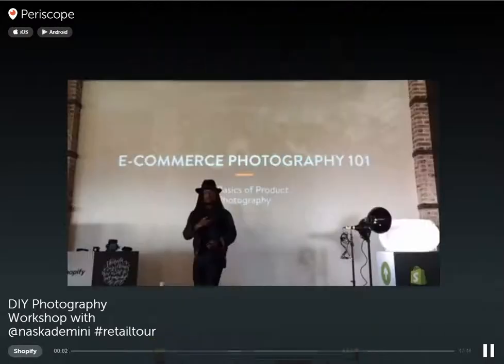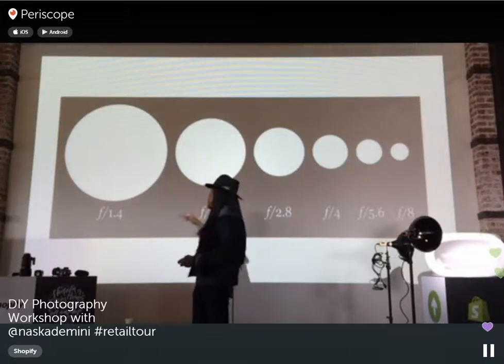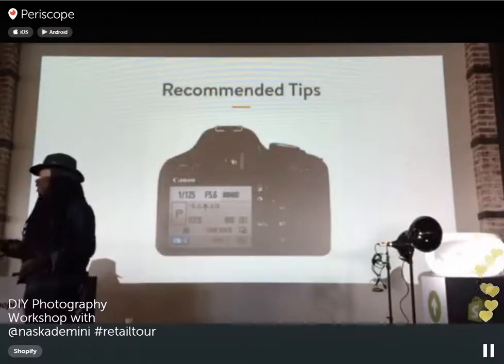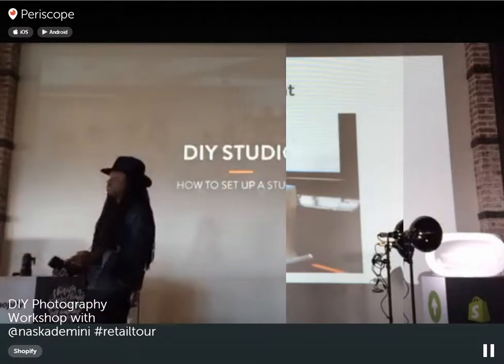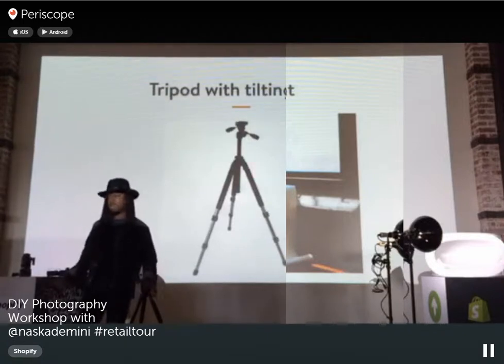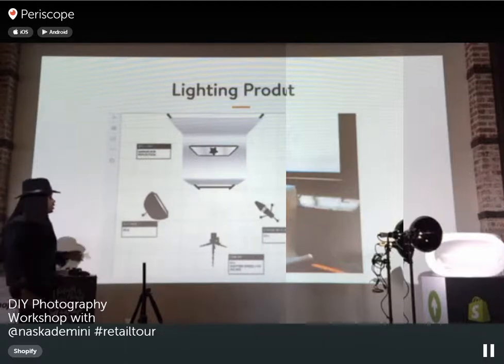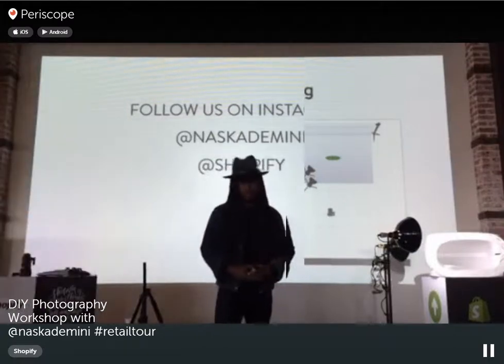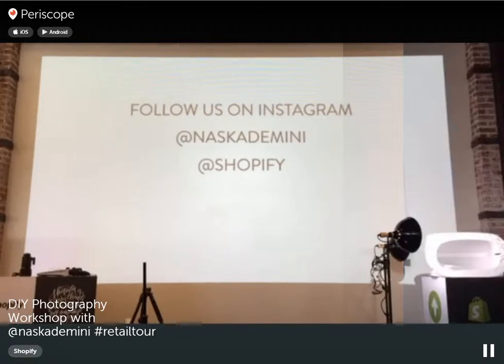DIY Photography Workshop